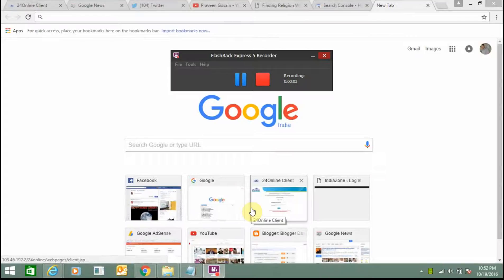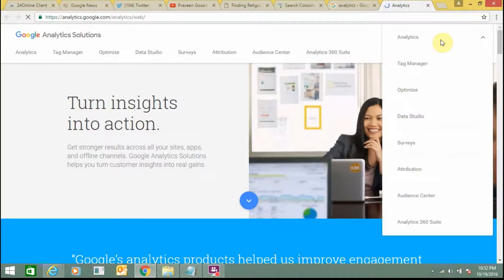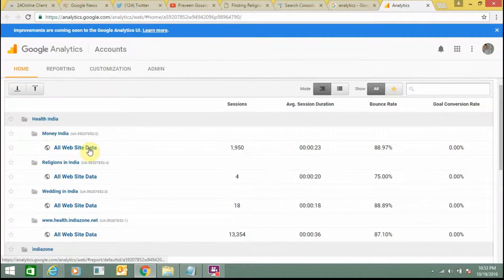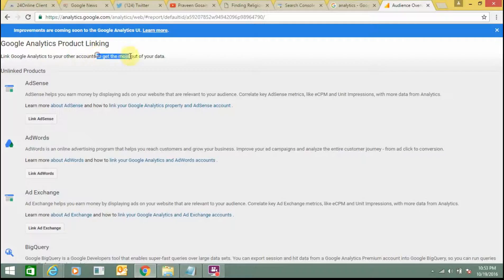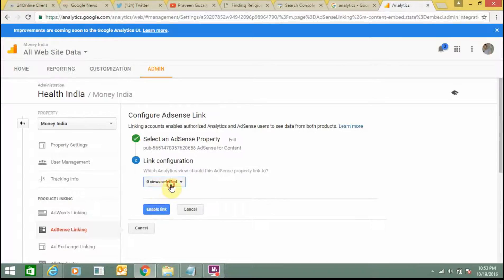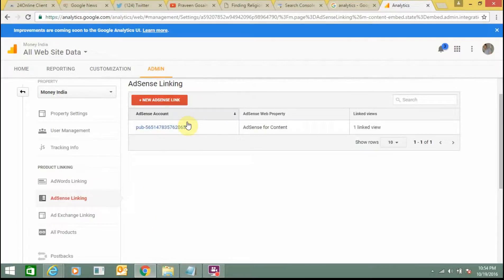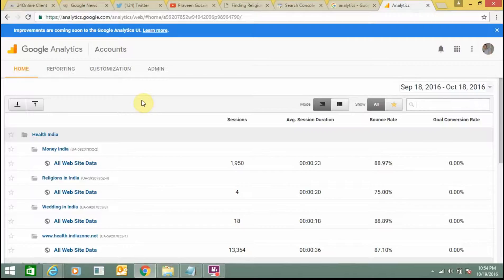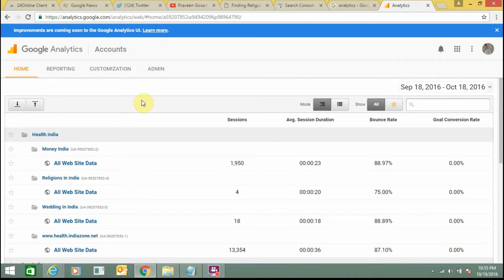Link Analytics and Search Console On Google Analytics [Configure Product Linking]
You can add your Google Analytics account to Google AdSense account and view your website data on AdSense account itself. There is no need to sign in to your Google Analytics account and you can directly view website data on AdSense page. Check out the steps to link Analytics and Search Console On Google Analytics.